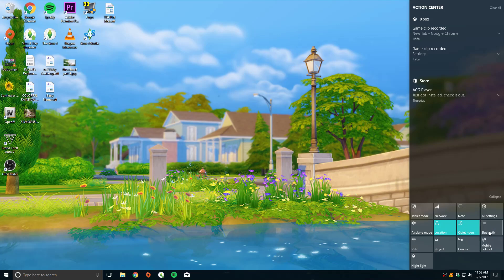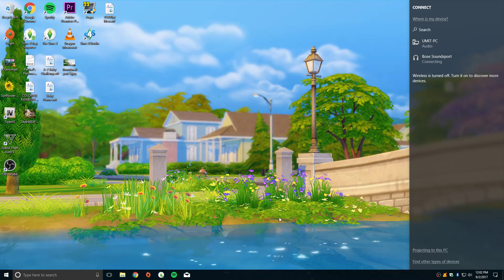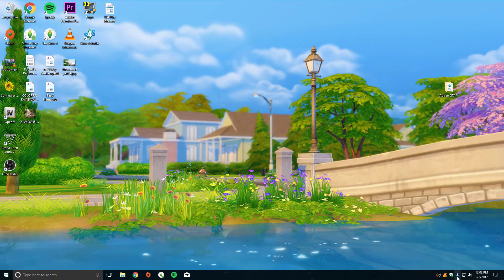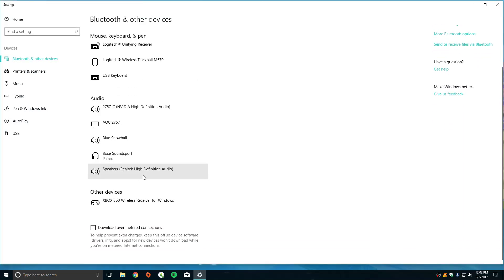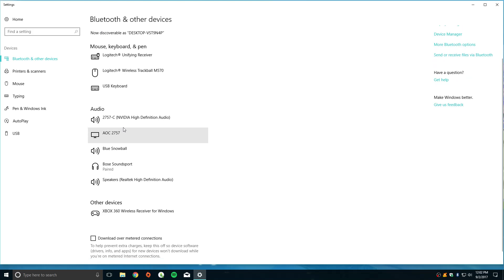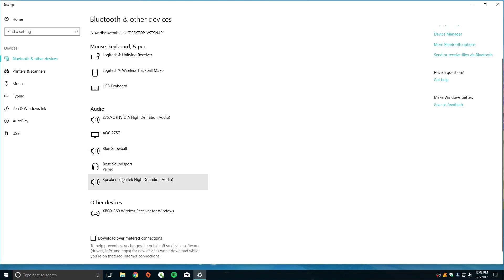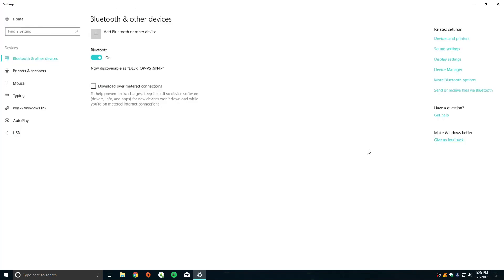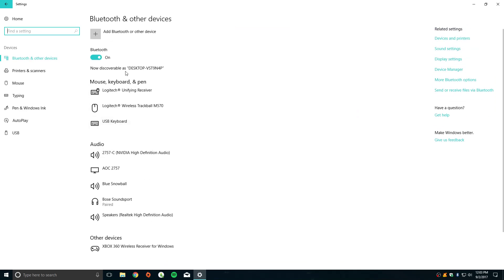How to Turn on Bluetooth - Windows 10 (Don’t Panic Series)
Hi guys! Here's a quick and basic tutorial showing you how to enable and use Bluetooth on your Windows 10 PC.

Happy watching everybody!

All you need is love!

Just a basic Amazon.com search of Bluetooth USB adapters:

These are some good examples. They can be pretty inexpensive and I'm sure they all work well.

See my girlfriend's channel!

My brothafromanothamotha's channel!

And his girlfriend!
(Erik, what's your girlfriend's channel man! Haha I can't find it!)

See my friend's channels!